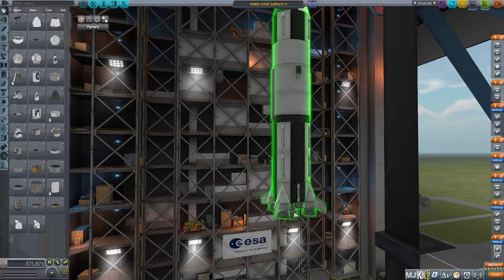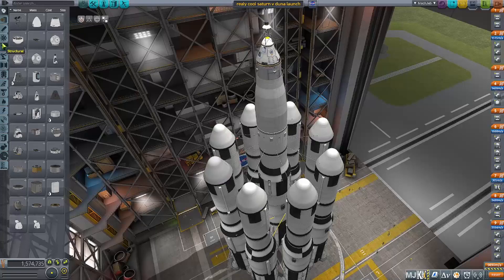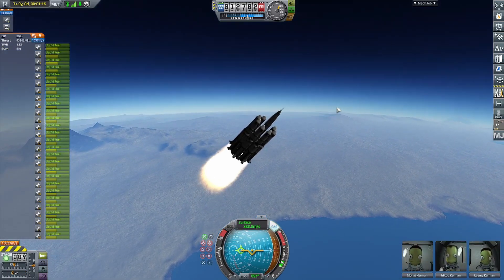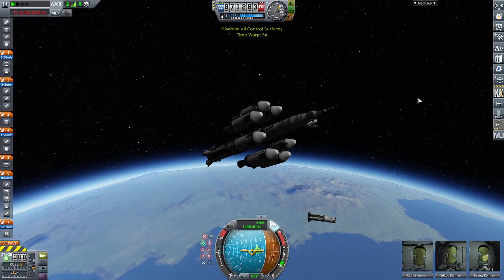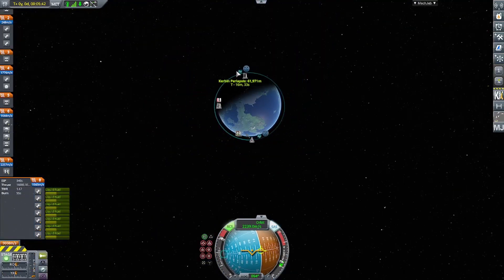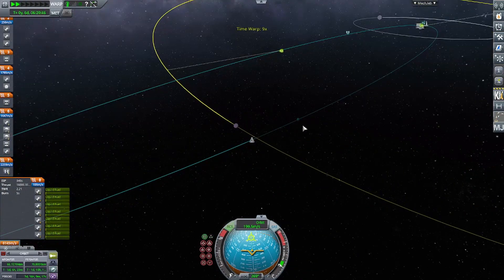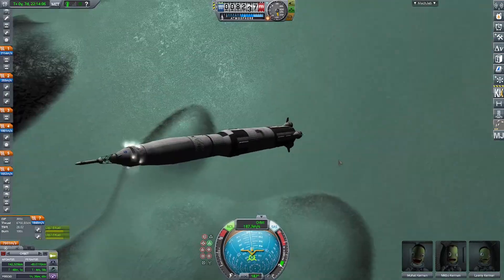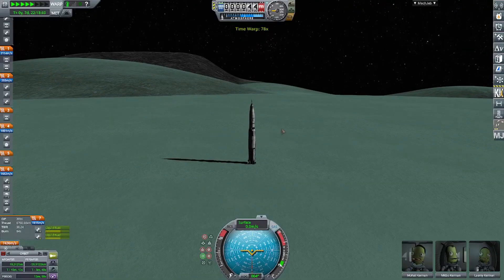Landing an ENTIRE SATURN V ON MINMUS!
in this video I put and entire Saturn V on Minmus where should I launch it to next?